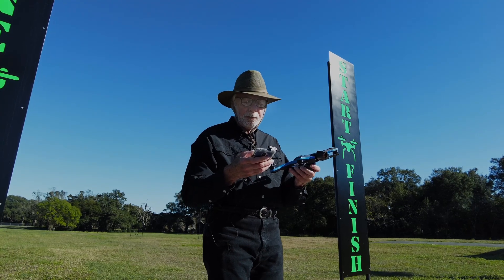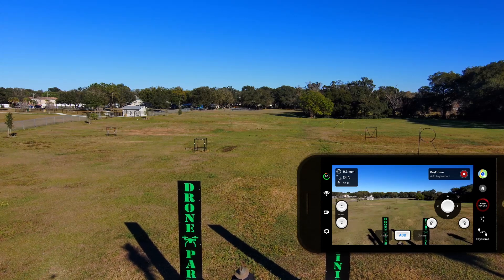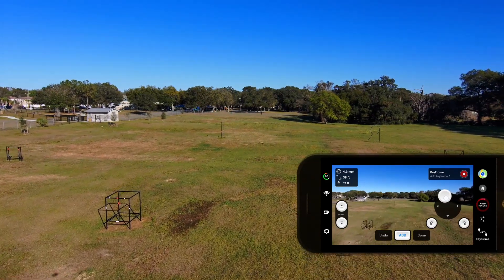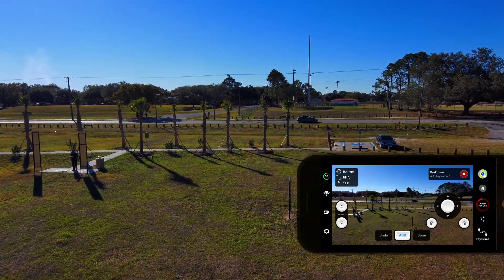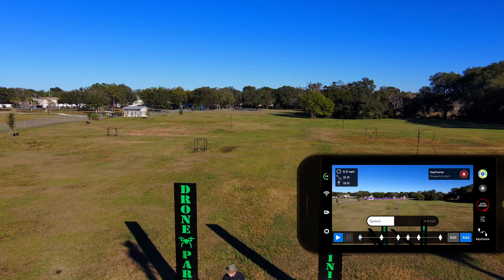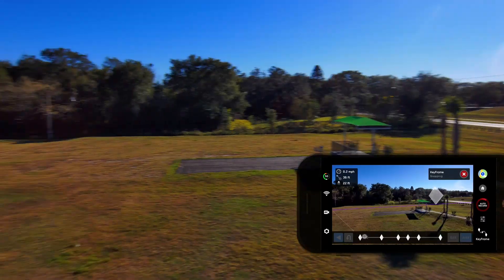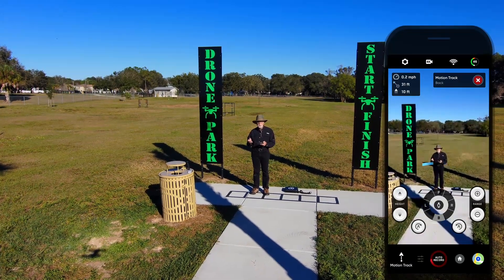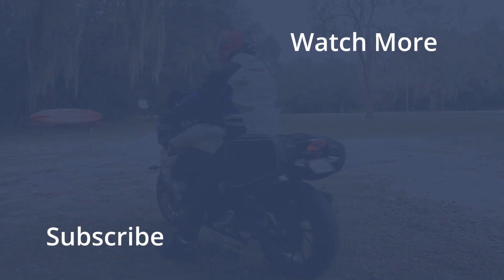Skydio 2/2+ Keyframes firmware update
In this video, I talk about the new firmware update for Skydio that allows you to establish keyframes along your route, just like you do in your video editing software